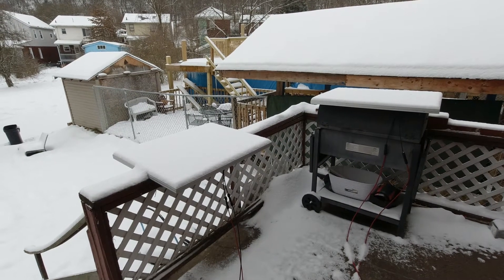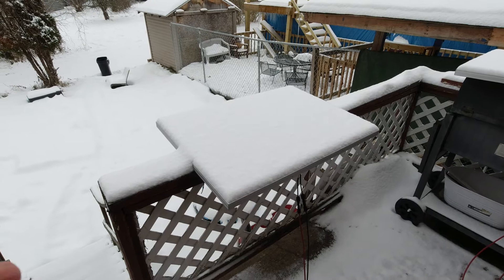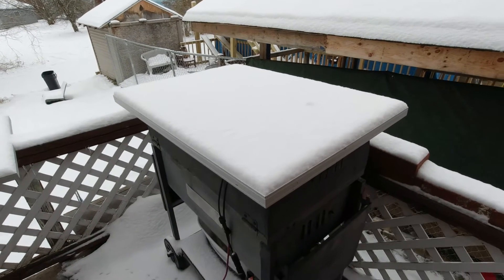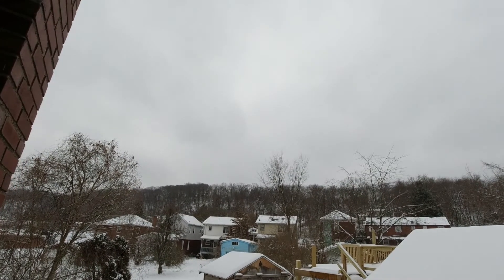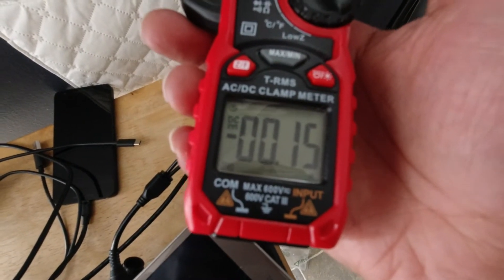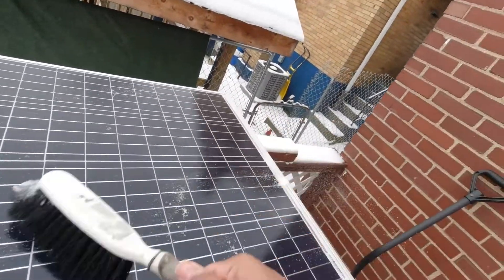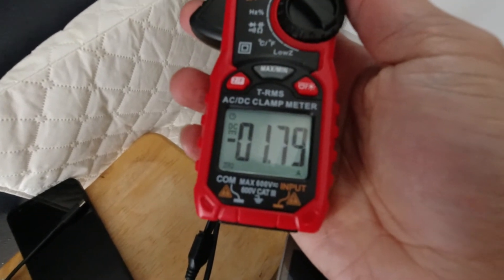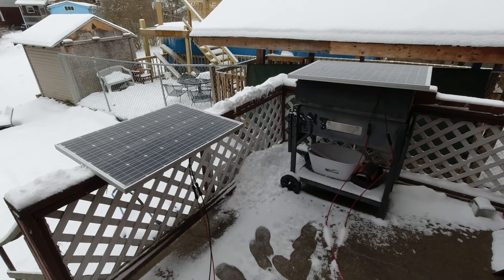Do Solar Panels Work With Snow On Them?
My solar panels get covered with snow all the time so I decided to make a video about power output with snow on the panels. This video was inspired by another youtuber. His video is linked below.

Be warned, he doesnt get to it until the end of the video.
How do solar panels work with 3 inches of ice on them